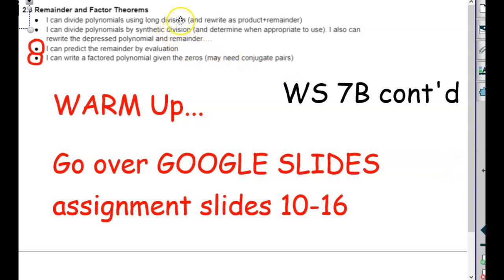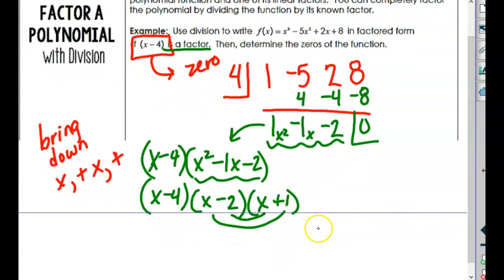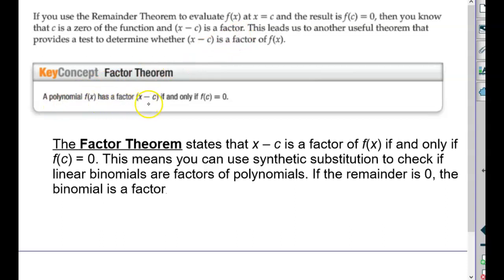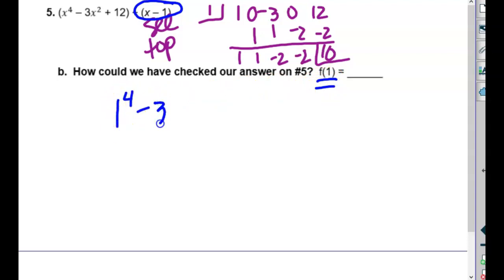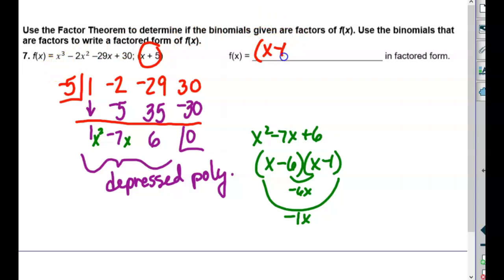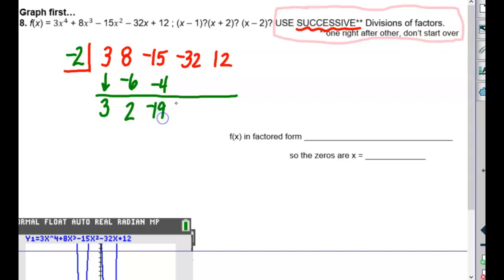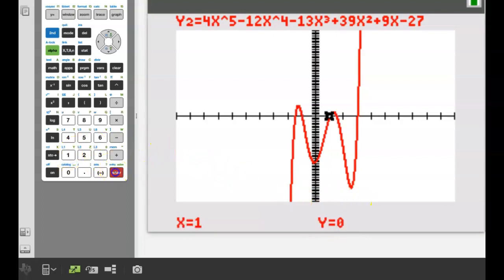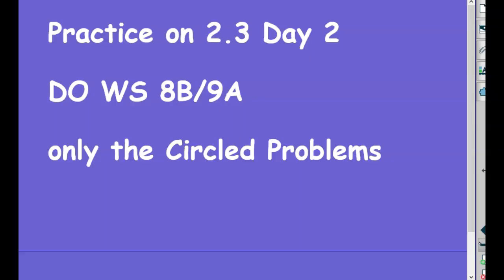2.3 Day 2 Factor and Remainder Th 10.27.21